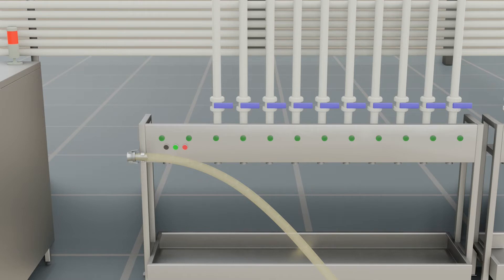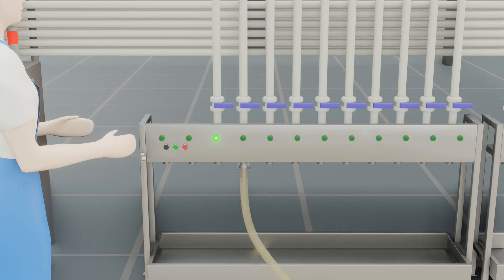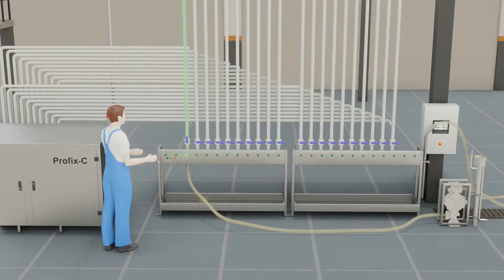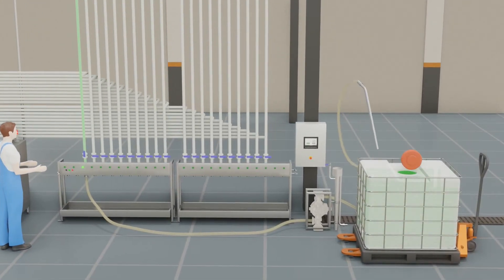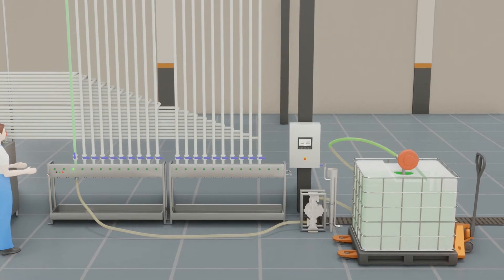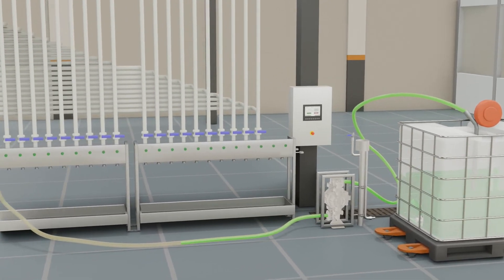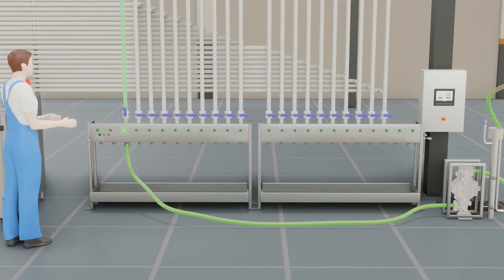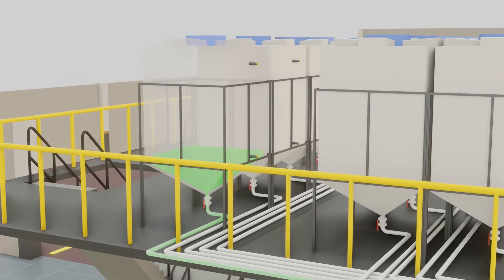Profix C Liquid Chemical Dosing & Dispensing System From ENMOS Turkey by PT. Dharmatek.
This is Fully Automatic Chemical Dispensing System from ENMOS Turkey.
The system is very accurate and very useful for all Fabric  ( Woven & Knitting)Batch Dyeing Machine ( Soft Flow and long tube jet Machines) , Yarn Dyeing Machine and beam dyeing Machine.  We Dharmatek are the Exclusive agents in Indonesia for This ENMOS System.